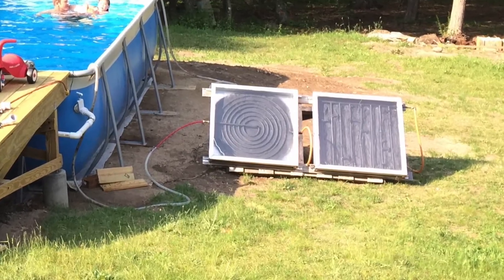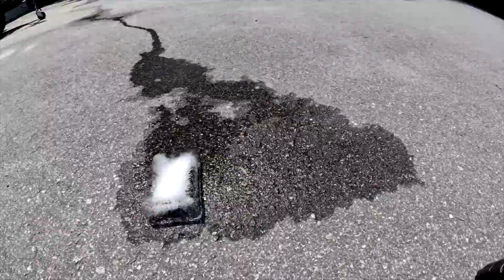How to heat pool with the sun, fast cheap and easy!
From years of trial and error experience I have come up with heating system that use 3 types of solar heat for 5 months of the year swimming in comfort.
I also go over 6 tips to make this type of system work for you.